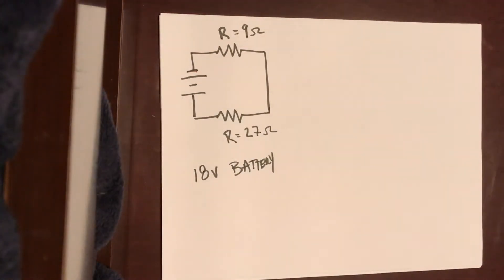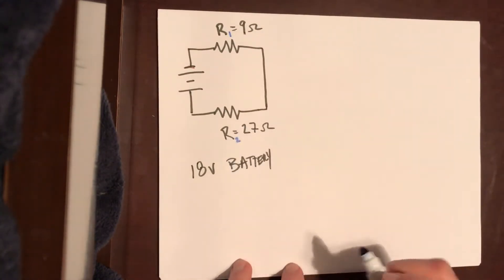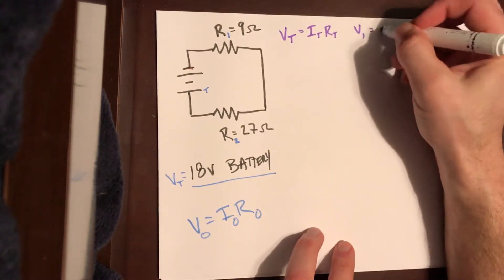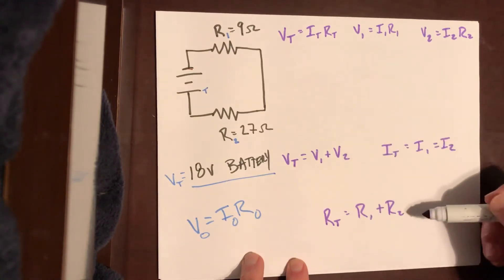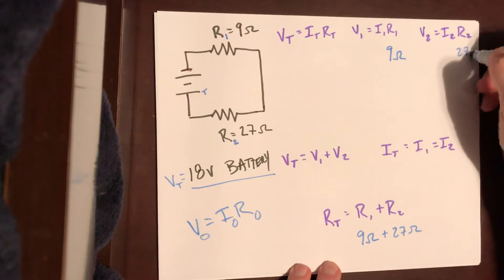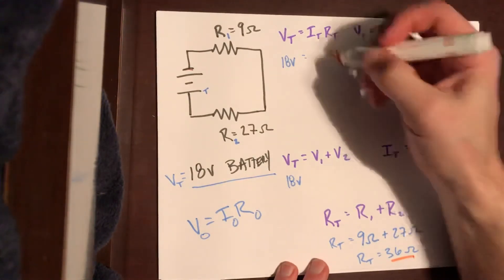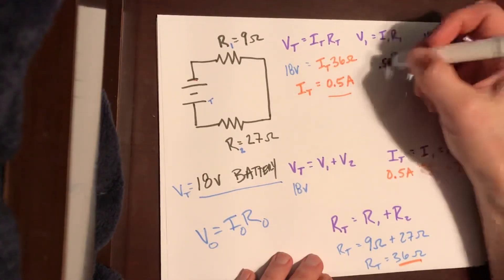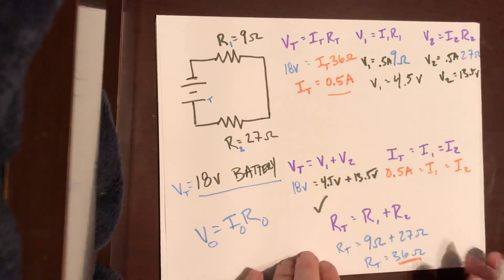Solving a simple series circuit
Two resistors in series